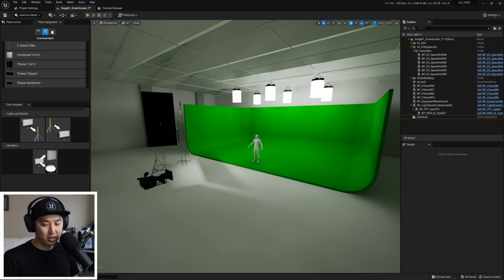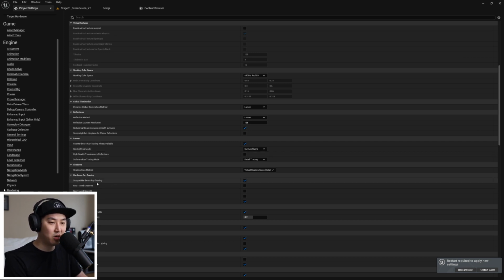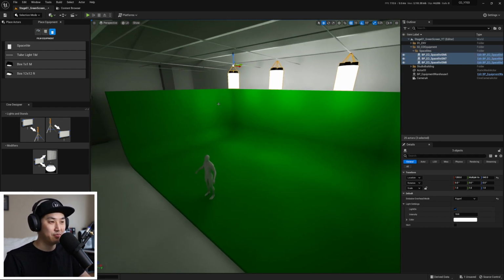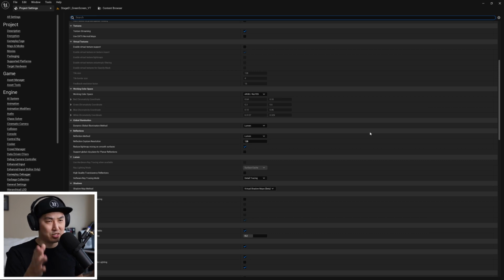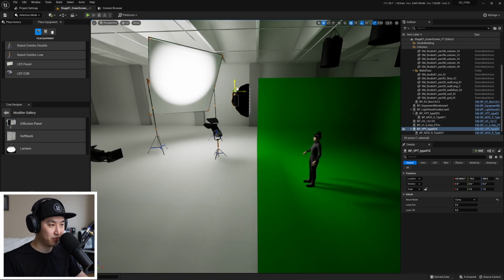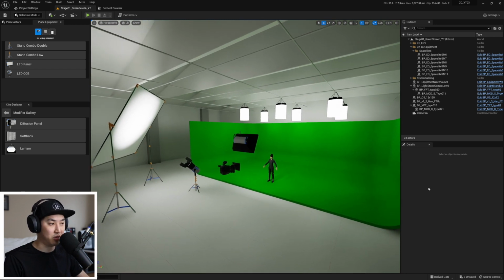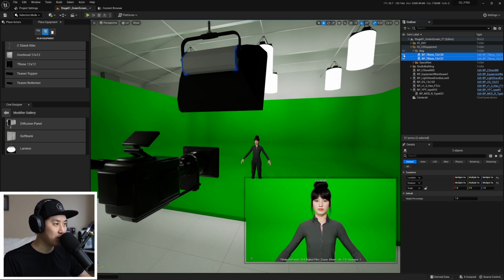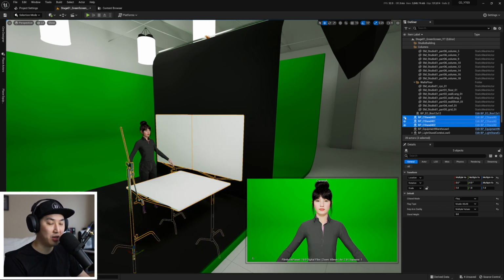Lighting a Commercial with MetaHumans - Cine Designer UE5 Tutorial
Learn how to light a green screen commercial in Unreal Engine 5 using the Cine Designer spacelites, LED lights, 12x bounce, and grip equipment.

0:00 - Overview
0:31 - MetaHuman
2:01 - Enable Ray Tracing
3:27 - Spacelites
7:01 - 12x12 Frame Bounce
9:03 - Enable Ray Tracing Pt2
9:31 - Bounce Works
10:13 - Overcamera Key Light
12:02 - Framing Up
13:06 - Balancing Lights
14:21 - Negative Fill
17:58 - Positive Fill
20:46 - Recap

Cine Designer is a growing collection of film industry grip and lighting equipment.  The Blueprint Asset Pack enables directors and cinematographers to plan for real world scenarios in real time in Unreal Engine 5.